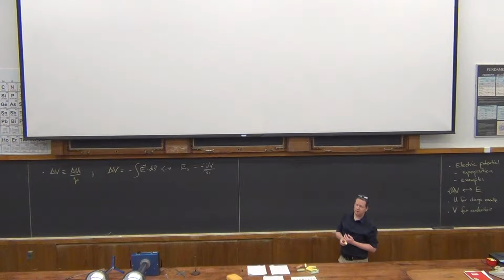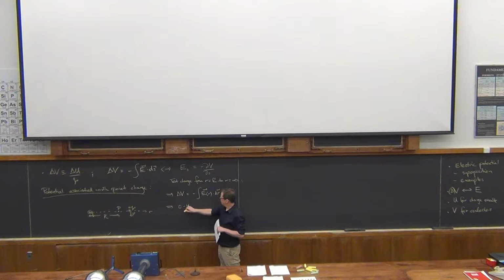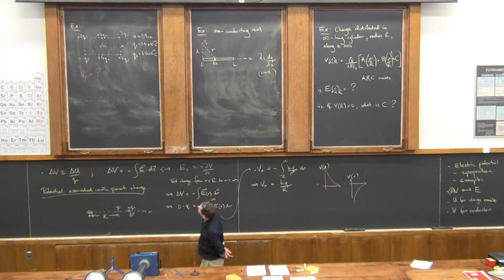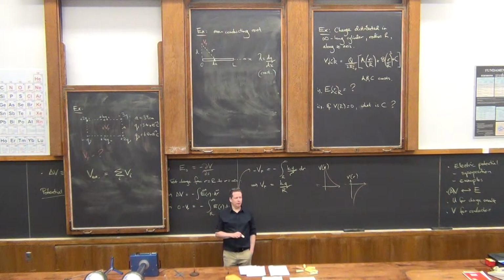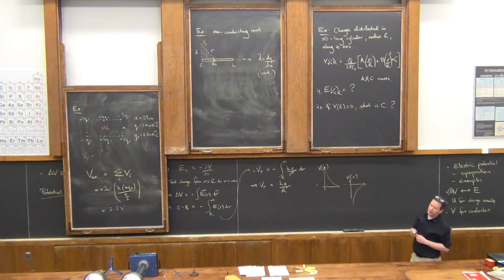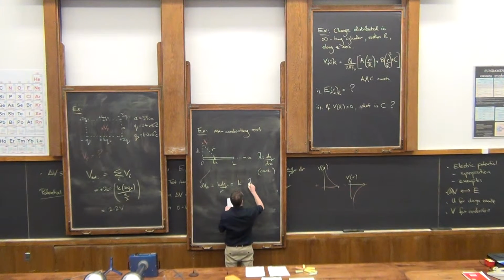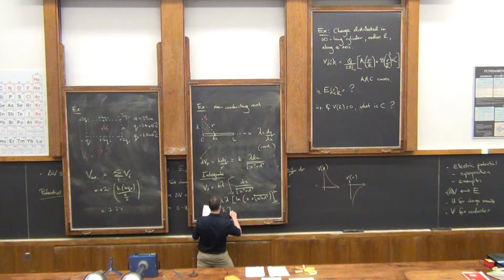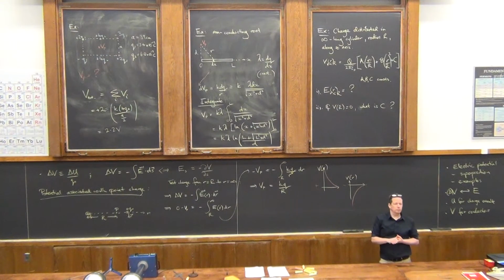Lecture12_030519_1